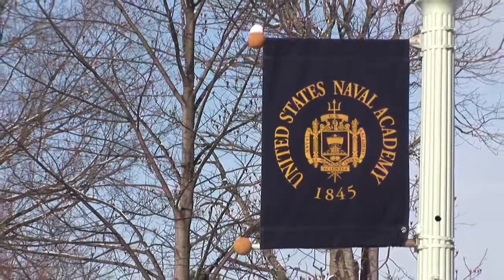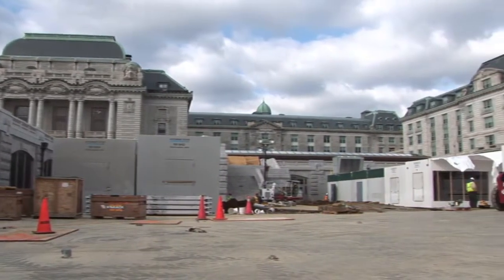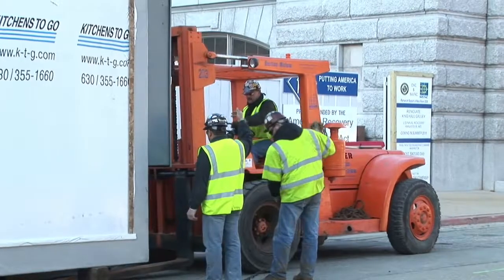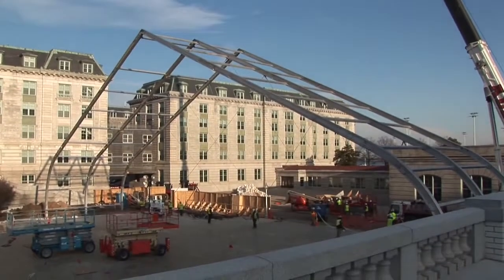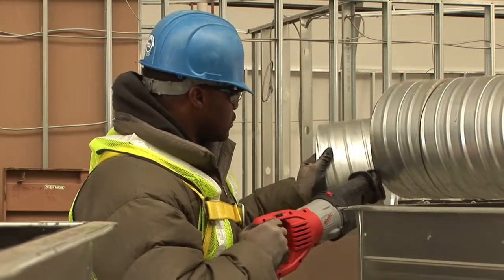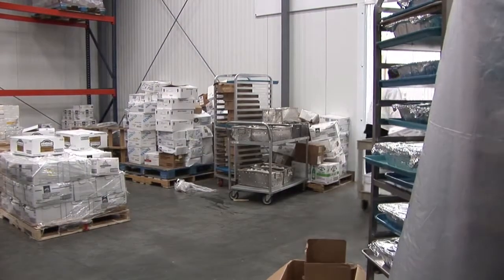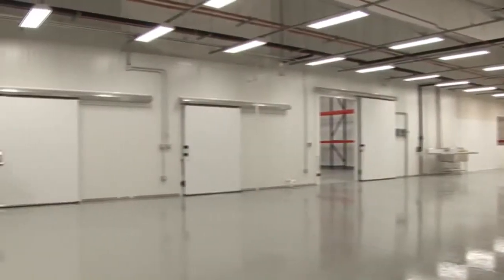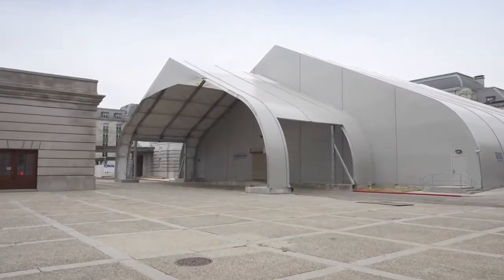US Naval Academy - Modular Kitchen Complex